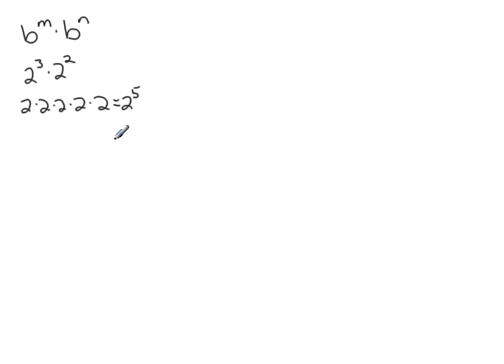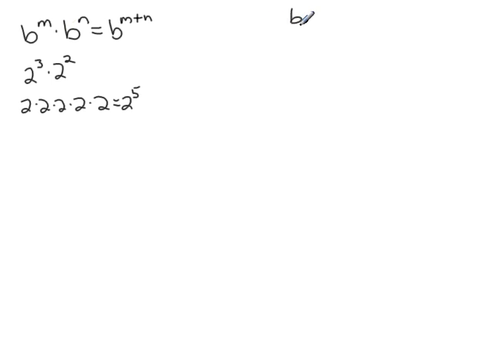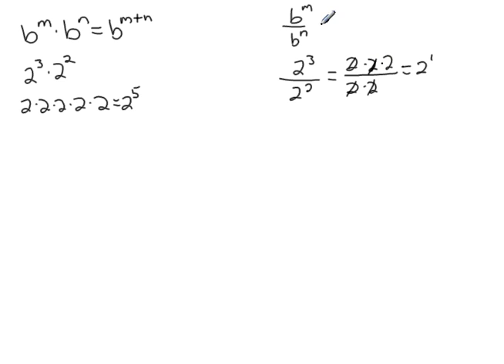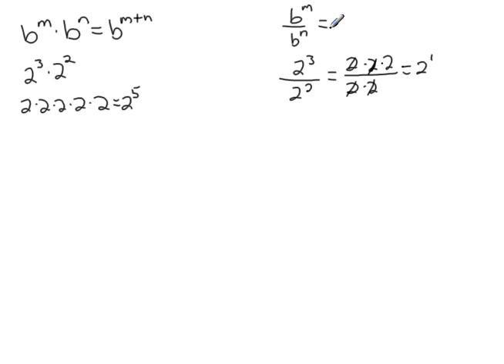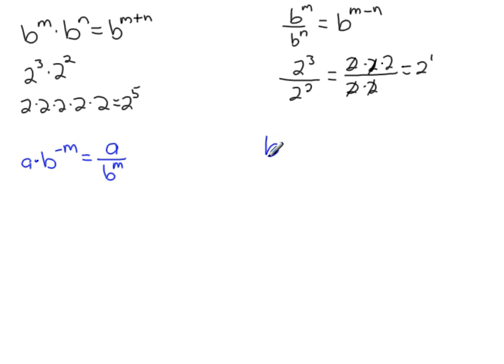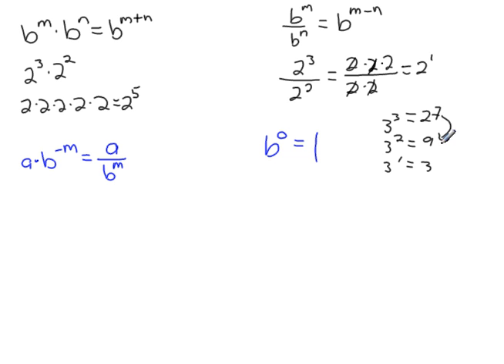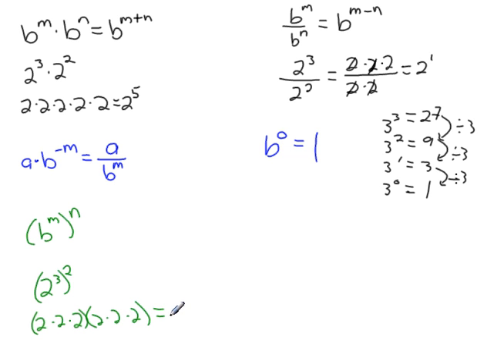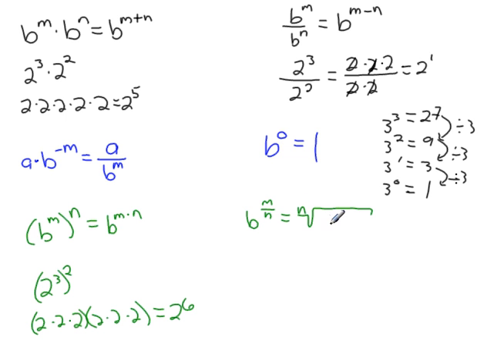Properties of Exponents